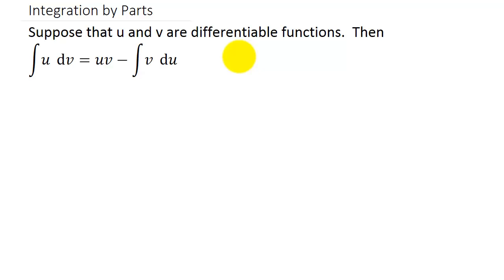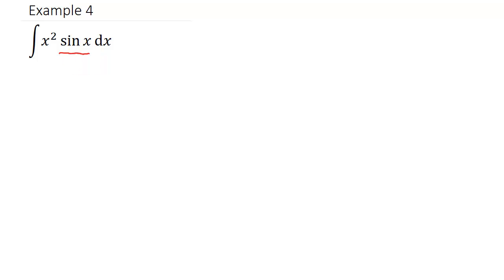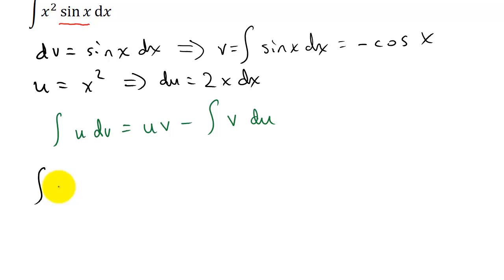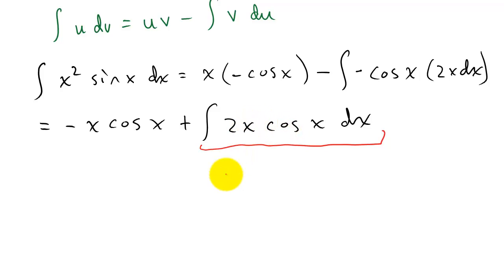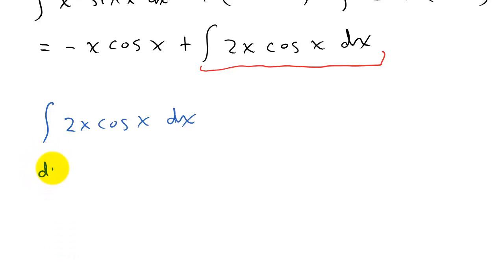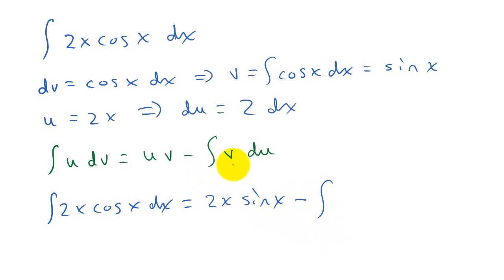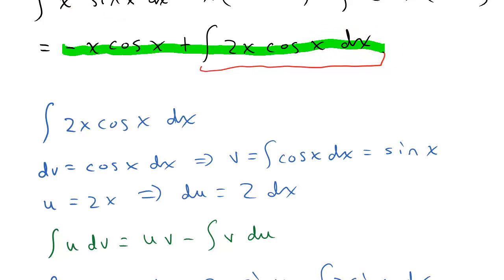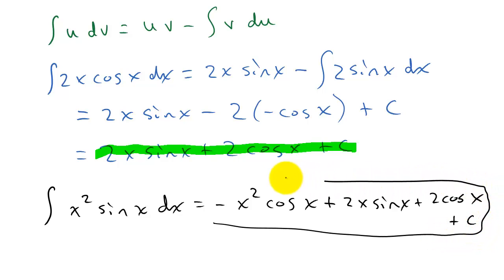Integration by Parts Example 4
This video shows how to do integration by parts.